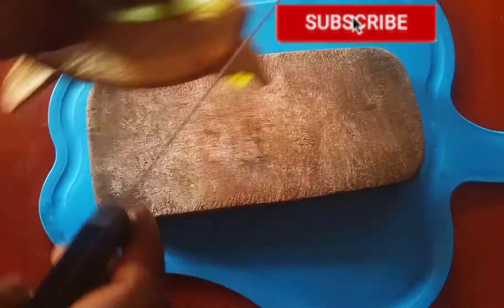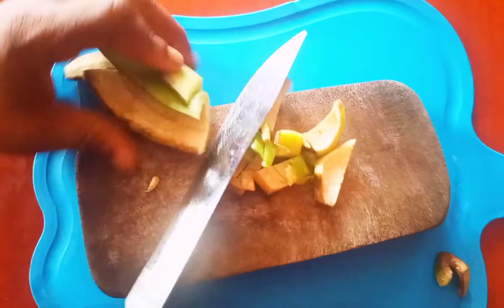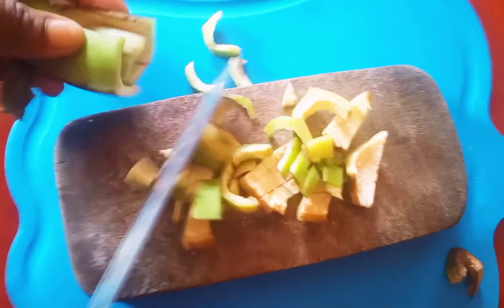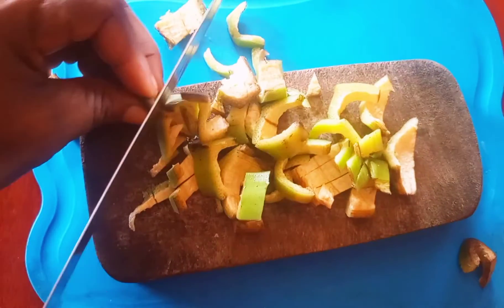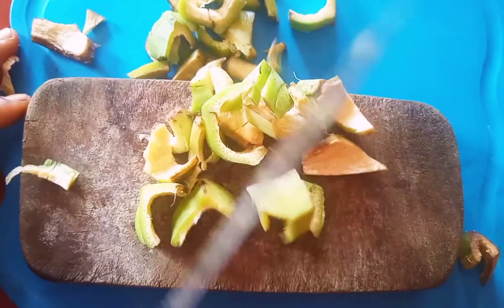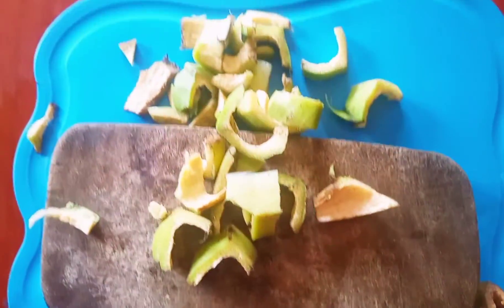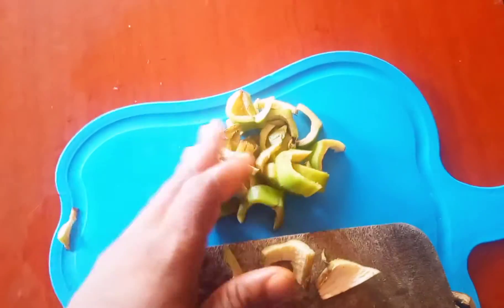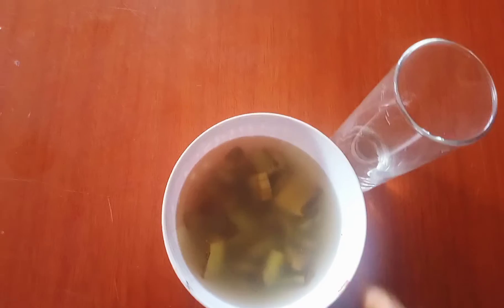HOW TO REDUCE BELLY FAT IN 3 DAYS.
This video is all about how to reduce belly fat n 3 days. Yes it works perfectly is natural. Pls stay tone for another video.i